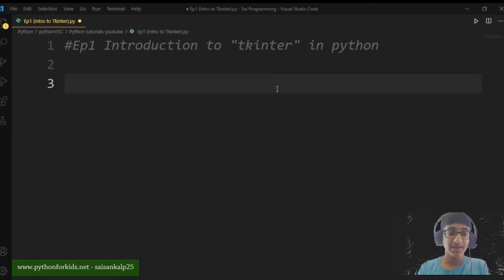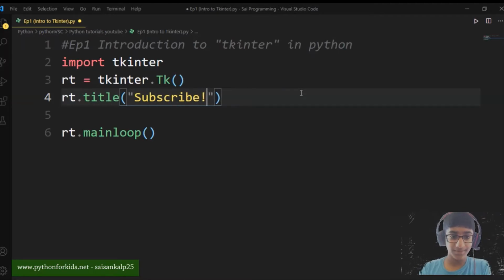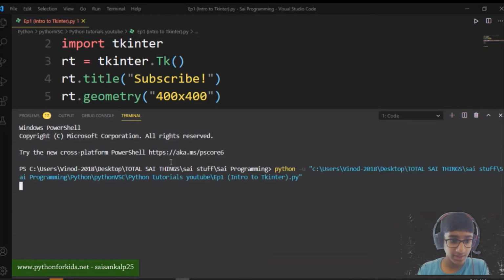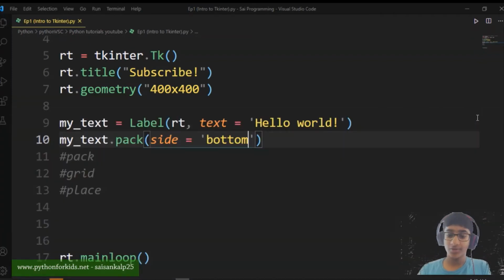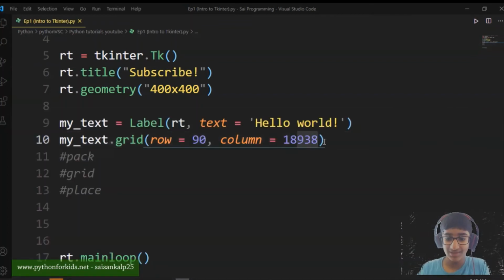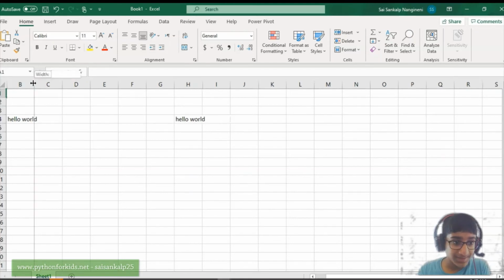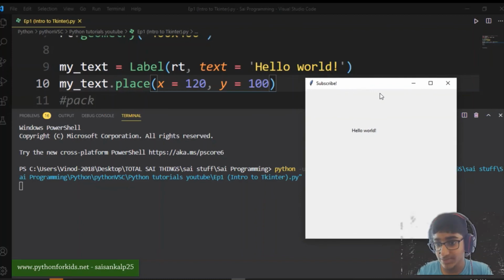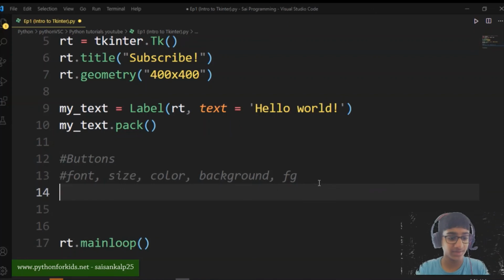Basics of tkinter python || GUI || Saisankalp25|| Episode 1 || Tutorial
Hello guys, its me Sai
Today We will be experimenting with a python Guided user interface module/library called "tkinter".
We will be looking on how to make a window, some text and the 3 placement methods as well
Hope you guys liked it :-)